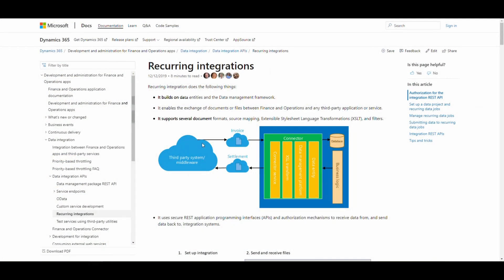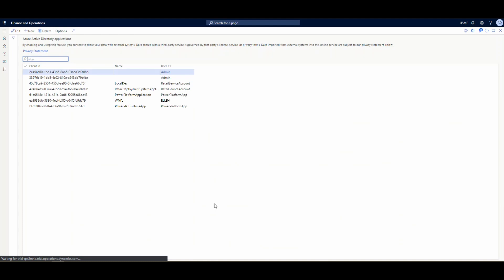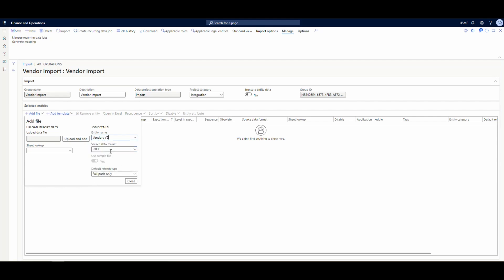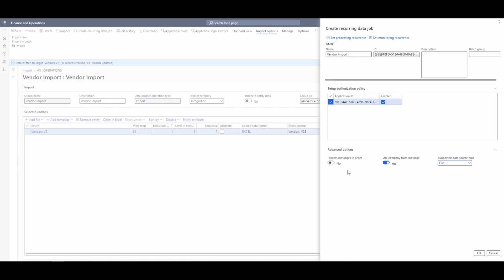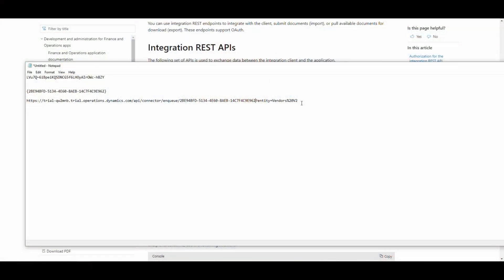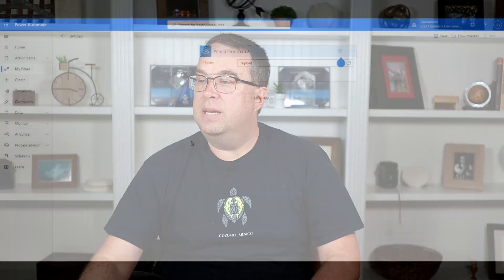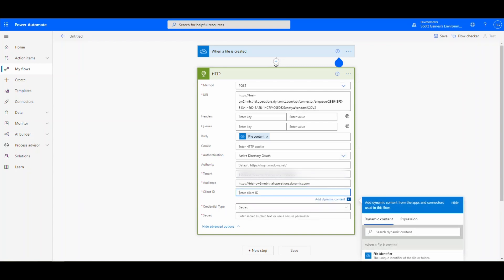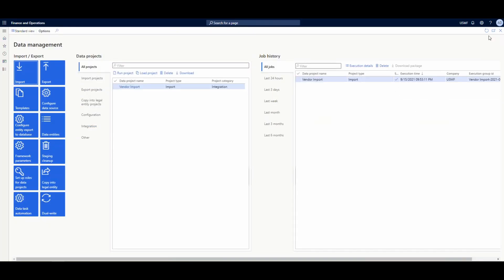Creating an integration to Dynamics 365 F&O can be easy!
Often we can be called on to create integrations from other systems to Dynamics 365 Finance and Operations.  Until fairly recently creating even the simplest of integrations involved a good bit of work and time, and a lot of testing.

What if you could take standard tools and use them to create an integration to Dynamics 365.  In today's video we take a look at one method for creating an integration to Dynamics 365 Finance and Operations.

Our example today is automatically uploading a file to D365 F&O.  This could be used for things like creating journals, or importing expenses.  Really as long as there is an entity that supports it you can upload it.